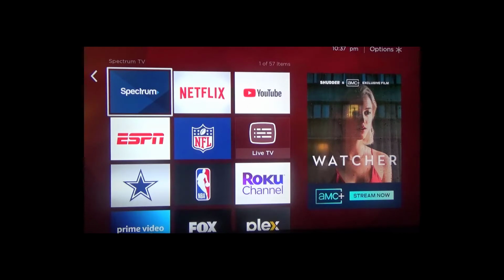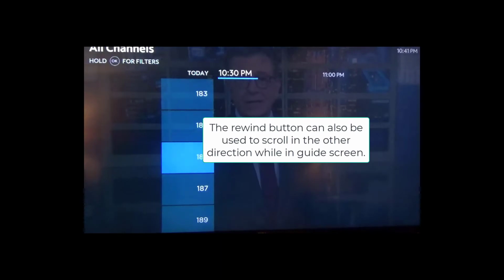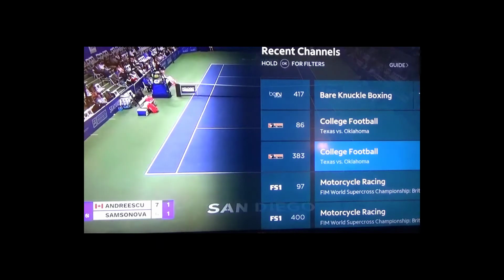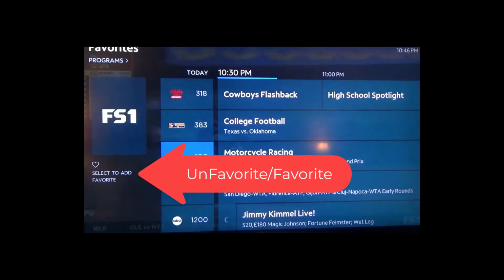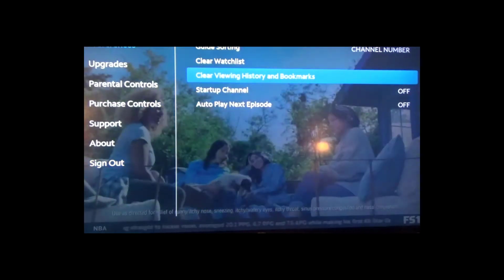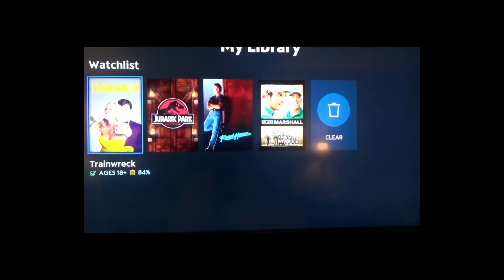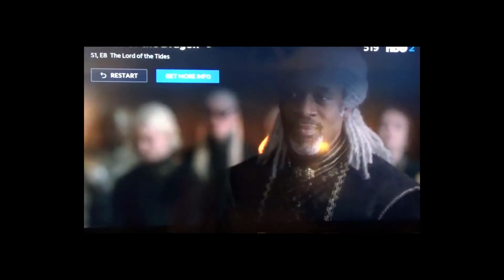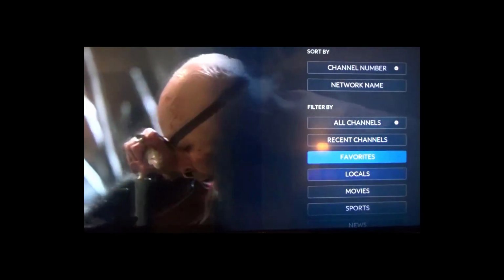How to Have Faster Access to Spectrum App Content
In this video, I show what you can do to have faster access to Spectrum App content.

Overview of video content:
1. Access Previous Channel:  In full screen, press the rewind button from the streaming area of the Roku remote.
2. Access Guide:  Press right arrow (from navigation area) of Roku remote.
3. Access Channel Sorting and Filters: In guide view, press and hold the ok button of the Roku remote.
4. Scroll quickly through channels:  In guide view, press and hold up/down arrows from navigation area of remote or use rewind and fast forward buttons from streaming area of remote.
5. Create a  favorites category:  Press the right arrow twice on the remote and wait for the guide to appear.  Scroll to the channel that you want to add to your favorites category…now press the left arrow once…you are prompted to select to add favorite (press ok button on Roku remote)